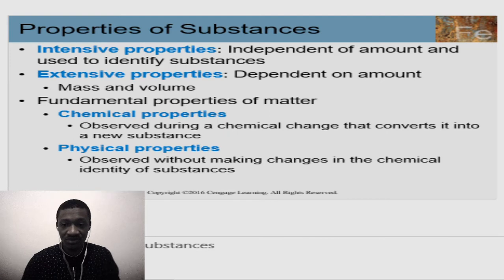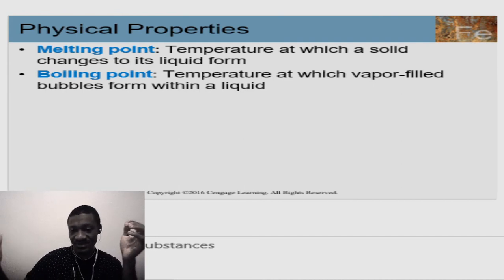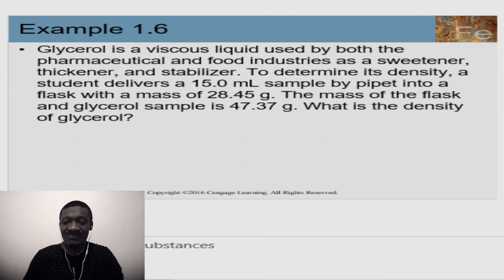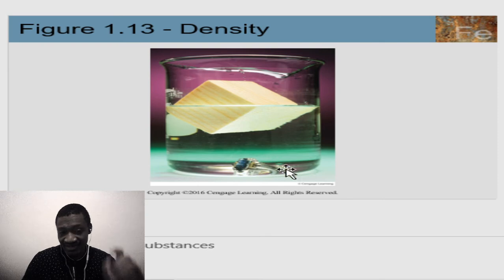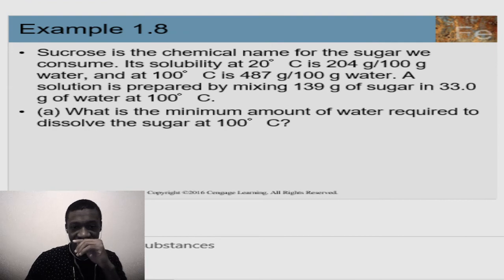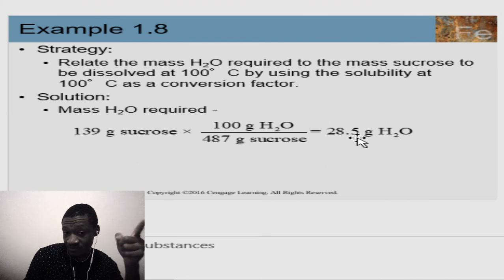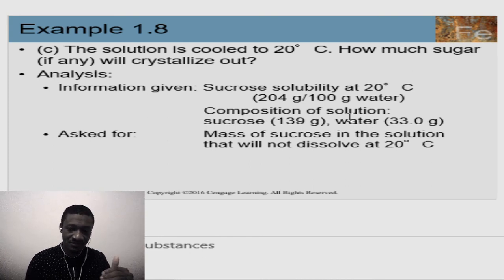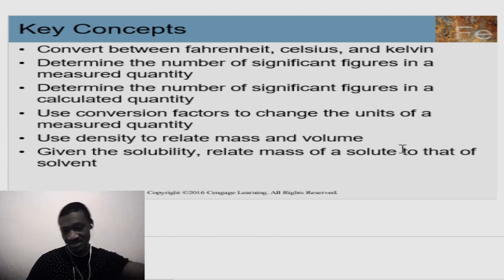Matter and Measurements (Part Four)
Matter and Measurements